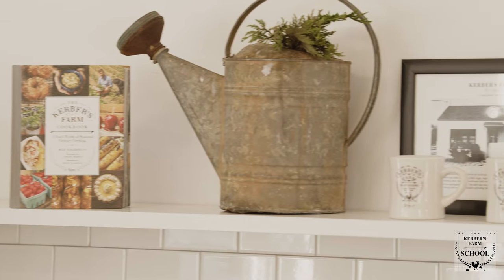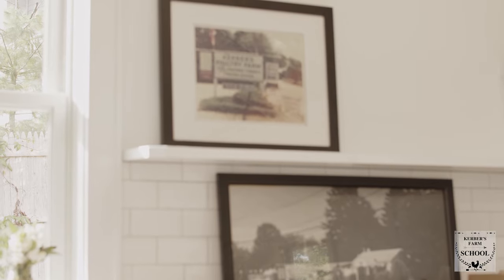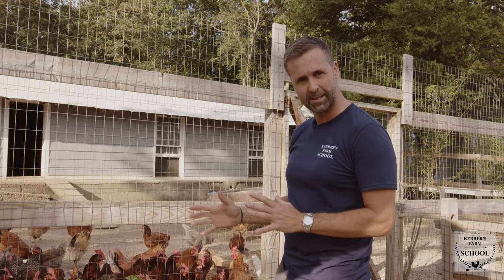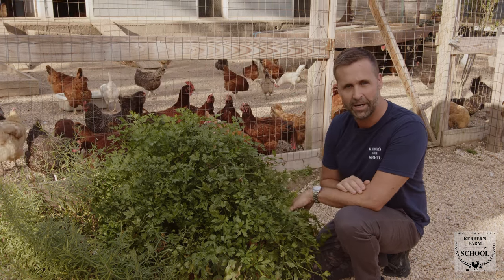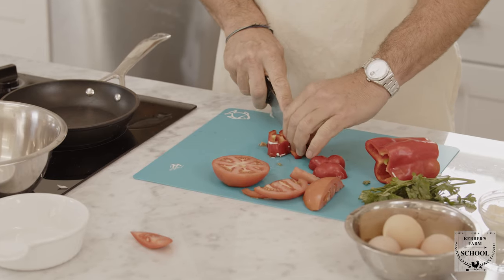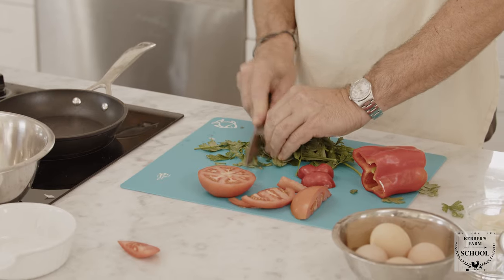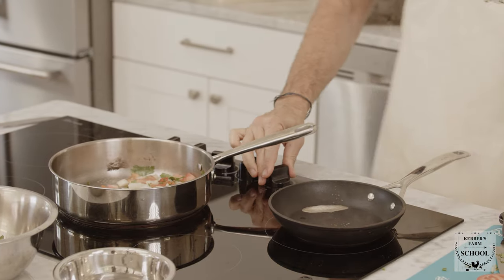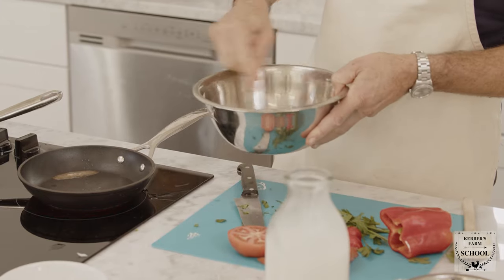Kerber's Farm School - Cooking an Omelet with Nick Voulgaris III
Learn a little but about Kerber's Farm School while Nick Voulargis III teaches you how to make an omelet! Take a mini tour of Kerber's Farm while we gather the ingredients needed.

to sign up for classes at the Kerber's Farm School and to shop our provisions and gift crates.

Video created by Dia Media Solutions